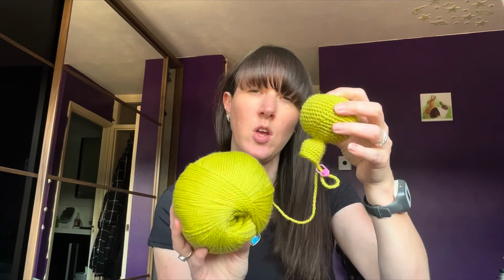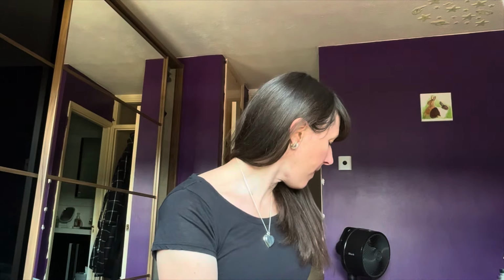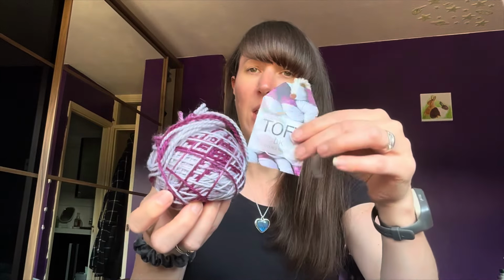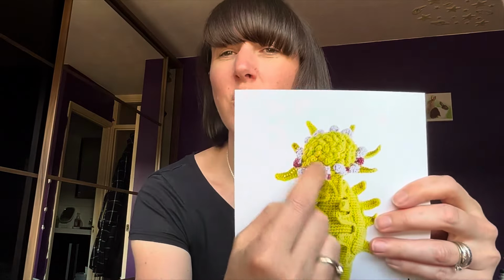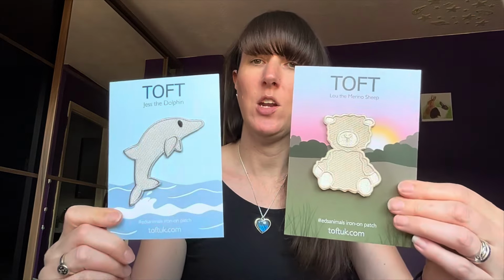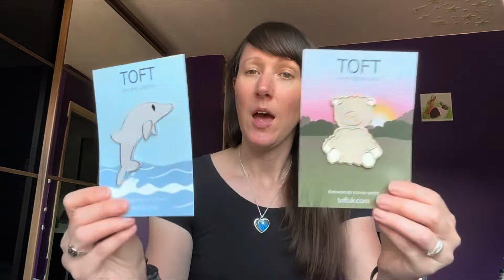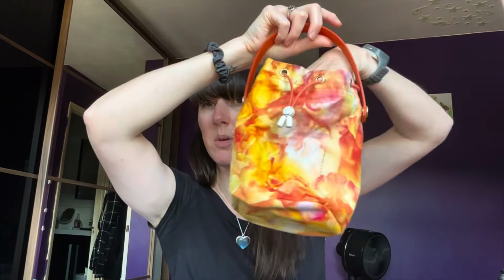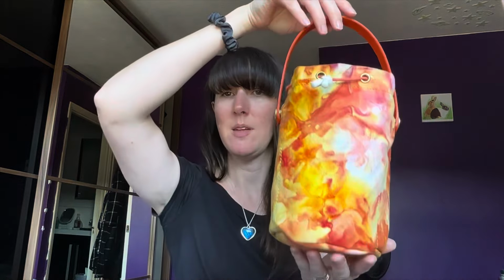Toft Kew Workshop May 2024 - Gossip, Shout outs & sneaky Hide & Hammer Delivery too!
00:00 Introduction
01:32 Amos met Kerry
02:07 Pincushion Flower (Scabiosa)
04:37 Toft click & collect
06:00 Shout Outs
07:05 Toft info & gossip we found out
13:26 Hide & Hammer delivery - ice dyed ball bag
15:53 Crochet Chit Chat & Thanks for watching!
16:53 Kew footage